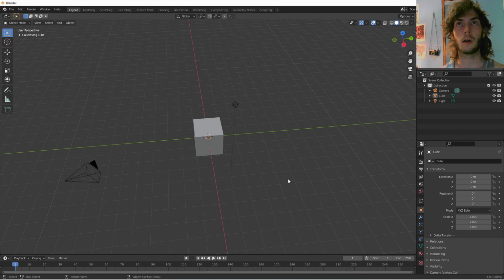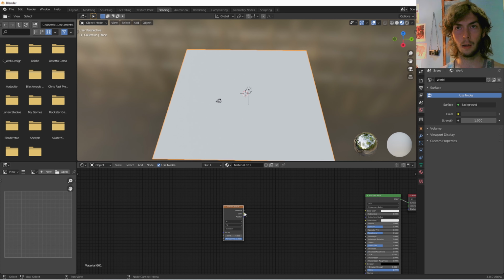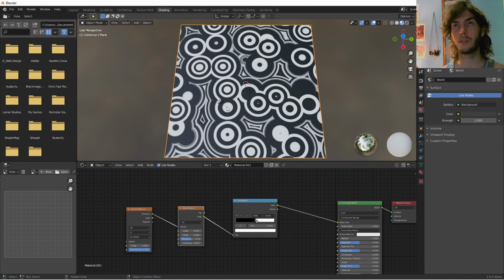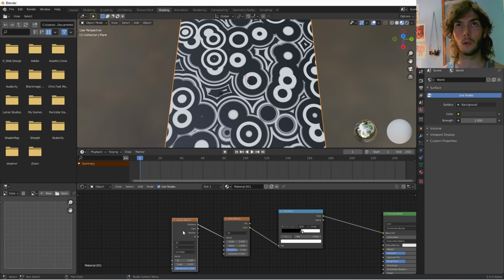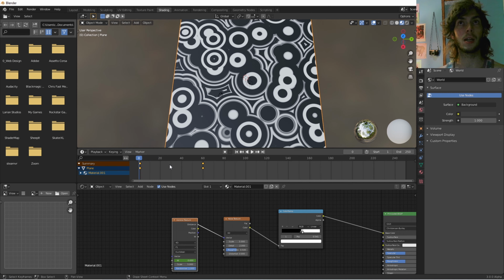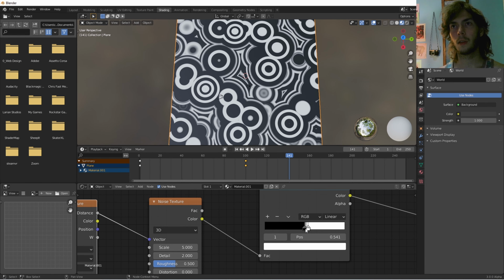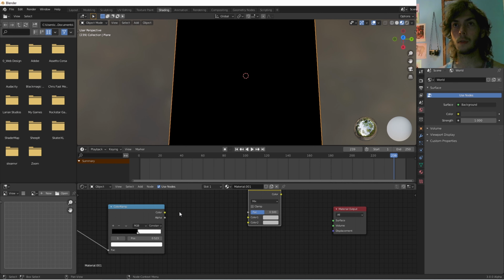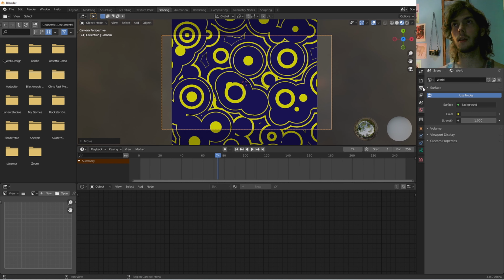Funky Animated Circle Displacement Shader Pt 1 | Beginner Blender Tutorial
This is a beginner blender tutorial where we're making an animated funky 60's patter that looks really complex. But it's not!

In part 1 we're just making the 2D shader, which still looks really cool. In part 2 we'll displace it to look like the thumbnail.

(I'm still pretty nervous talking to the camera. I'm hoping to get better at it as I make more of these.)